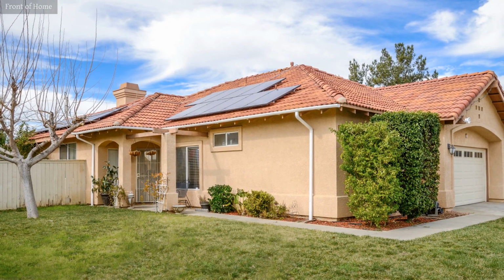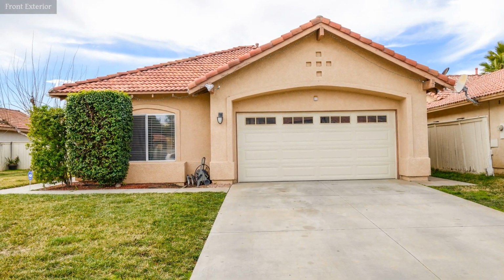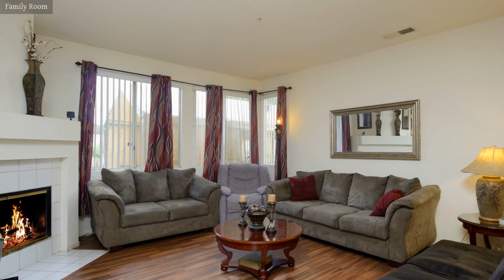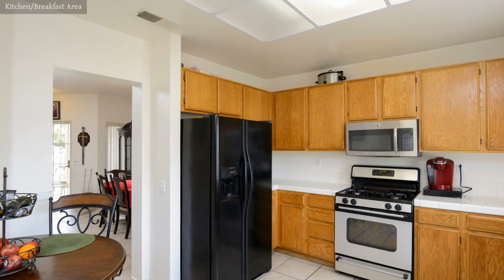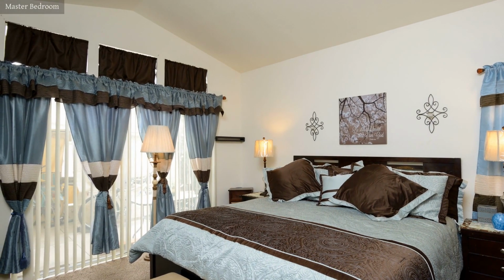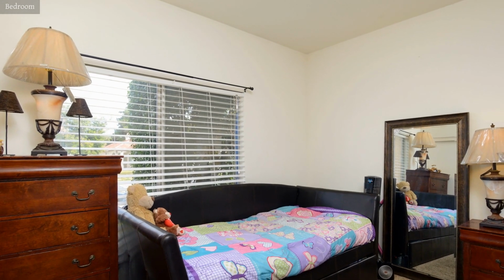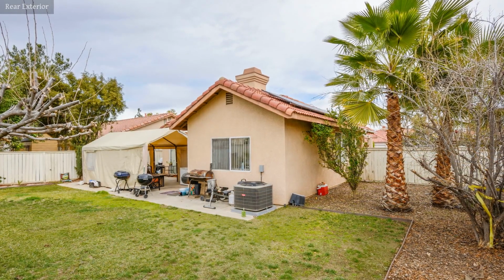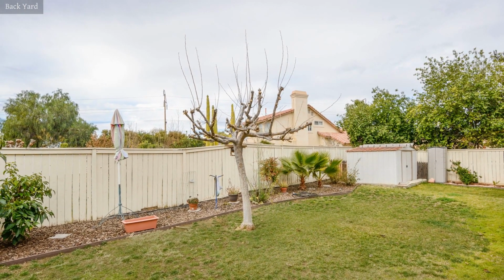David Jones Images Real Estate Virtual Tour Creation